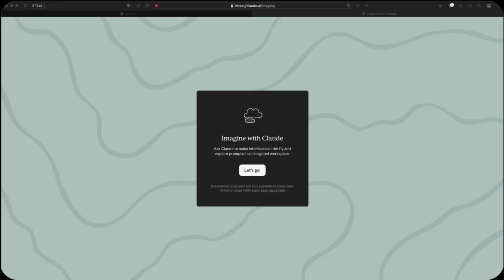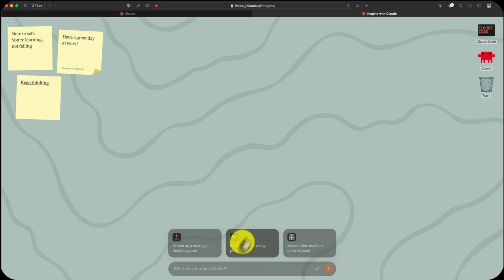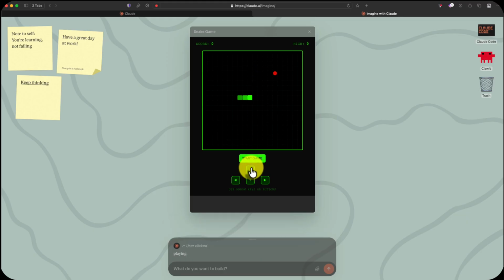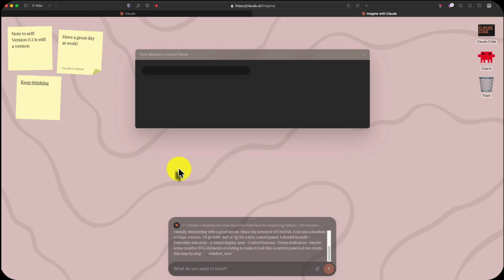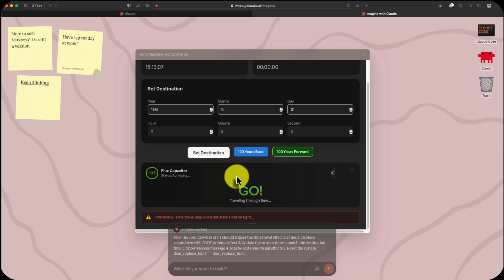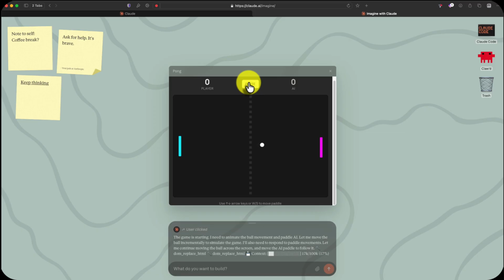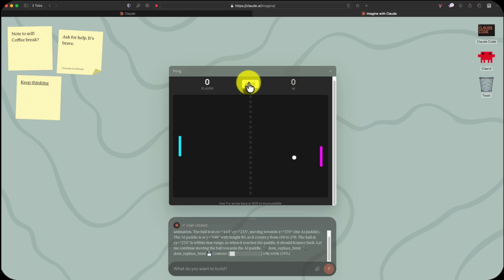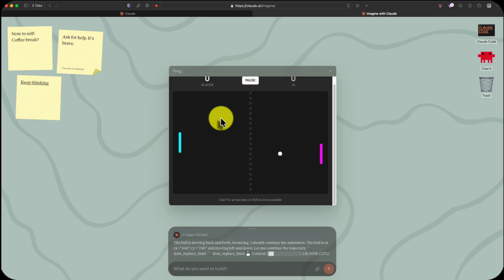IMAGINE with Claude + Claude Sonnet 4.5. A First Look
Today, Anthropic launched a bonus research preview alongside Claude Sonnet 4.5, called Imagine with Claude.

In this experiment, Claude generates software on the fly. Nothing is predetermined, no code is prewritten—it all happens in real time. As you interact, Claude creates, responds, and adapts, giving you a glimpse of what’s possible when a powerful model is paired with the right infrastructure.

👉 Imagine with Claude is available exclusively to Claude Max subscribers for the next five days at claude.ai/imagine.

In this video, we demo Imagine with Claude using Anthropic’s preview prompts—and we push it further with some of our own. You’ll see firsthand how Claude Sonnet 4.5 handles live creation and adapts on the spot.

It’s not just a demo—it’s a preview of the future of interactive AI.

🔗 Read more about Sonnet 4.5 here: Anthropic’s announcement

👍 Like the video if you enjoyed the demo
💬 Drop a comment with what you’d try in Imagine with Claude